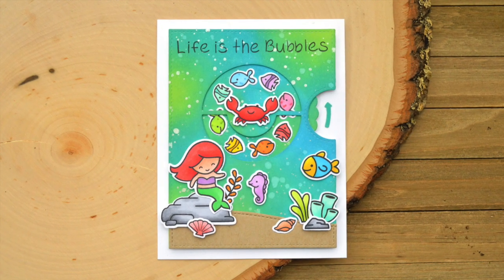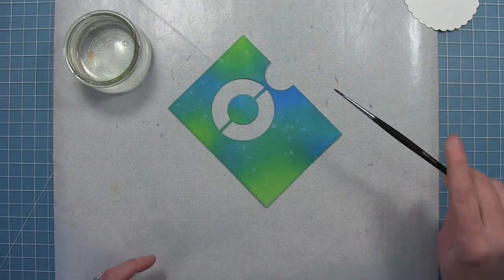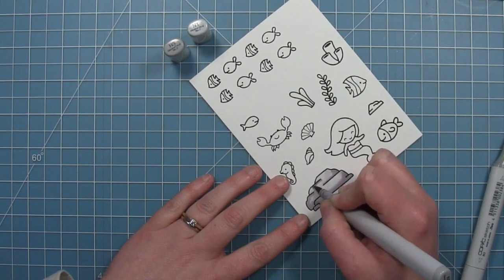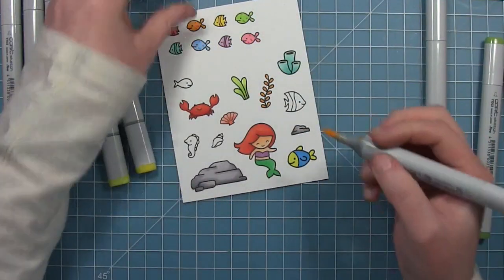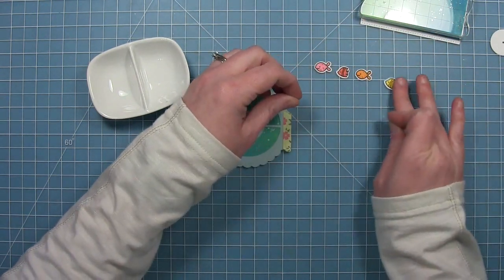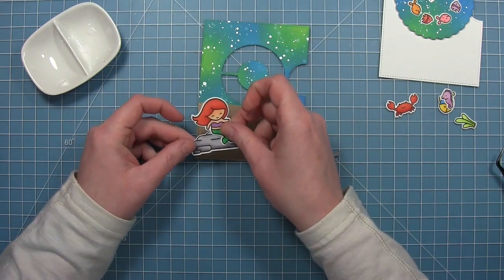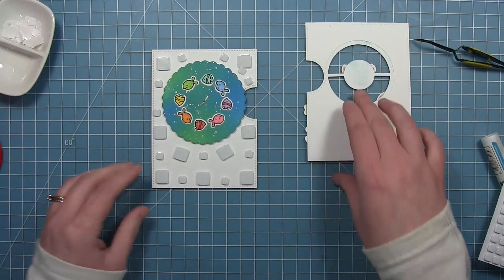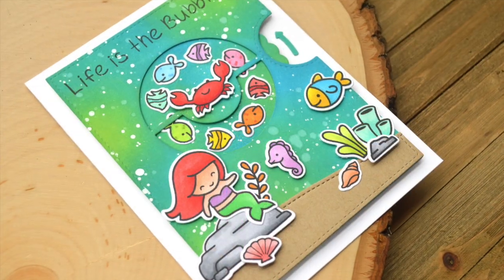Little Mermaid inspired Reveal Wheel Card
In this video I use the Semicircle add-on die from Lawn fawn along with the Reveal Wheel dies to create a Little Mermaid inspired card.  This card uses many different Lawn Fawn stamp sets for the images and features a colorful Distress Oxide blended background.